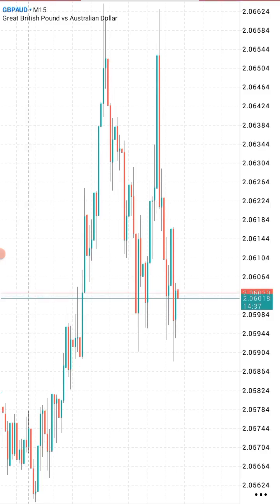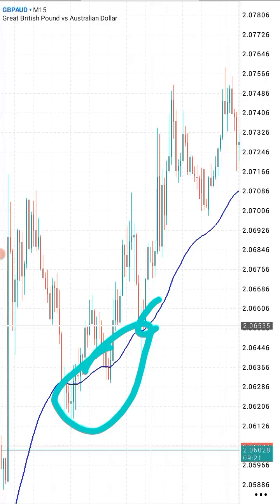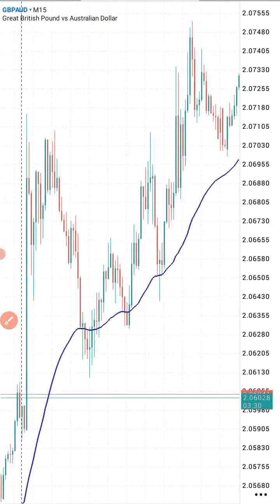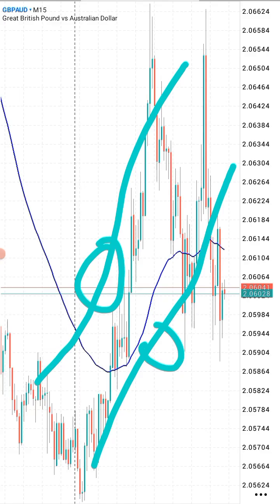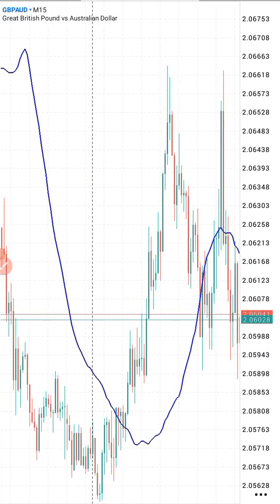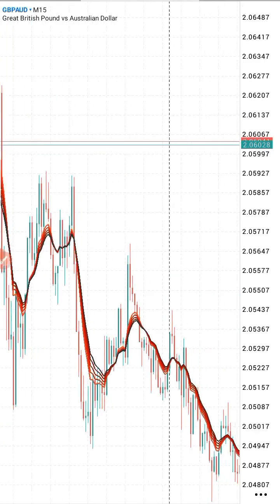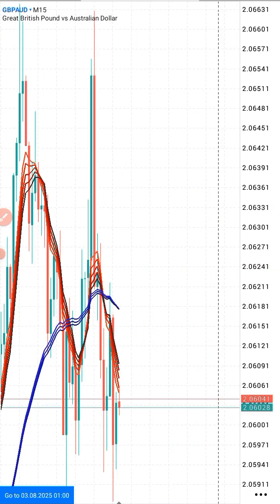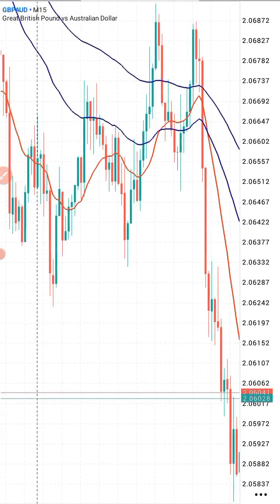Use Moving Averages Like a Pro (7 Hacks Most Traders Don’t Know) | Forex Trading Strategy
Forget everything you’ve heard about Moving Averages — most traders are doing it wrong!
In this video, I’ll show you 7 powerful hacks to master moving averages and build a profitable trading system that actually works.

💡 You’ll Learn:
✅ Why most traders misuse moving averages
✅ How to identify profitable pullbacks
✅ The truth about slope, acceleration & fake-outs
✅ How to use Displaced & Adaptive MAs for early signals
✅ Real setups using Multi-Timeframe Analysis and Mean Reversion

📈 By the end, you’ll have a complete moving average strategy ready to use across Forex, Stocks, and Synthetic Indices.

00:00 - ⚡ Intro: The Moving Average Mistake 99% of Traders Make
00:06 - 💡 Why Correct Usage of Moving Averages Matters
00:11 - 📈 The Secret Behind My Winning Moving Average Strategy
00:16 - 🎯 Hack #1: Start Every Trade with Pullback Confirmation
00:22 - 🧭 Hack #2: Read the Slope — Not the Price!
00:27 - 🧨 Hack #3: Avoid Fake-Outs with This Hidden Trick
00:33 - 🔮 Hack #4: Power of Displaced & Adaptive Moving Averages
00:41 - 🧠 Hack #5: Build a Complete Moving Average System
00:48 - 🚀 Hack #6: First Pullback After Breakout = Smart Entry
02:14 - ⚙️ Hack #7: Understanding Slope Acceleration vs Deceleration
03:48 - 📊 Bonus: High-Low Channel for Precision Entries
05:17 - 🧱 Recognizing Fake-Outs Like a Pro (Key Insights)
07:32 - 🔔 Displaced MAs: How to Spot Early Reversals
09:10 - ⚔️ Why Crossover Signals Are Misleading
10:56 - 💰 Bounce Patterns – The Hidden Goldmine Setup
13:24 - 🪶 Moving Average Ribbons for Market Strength
15:53 - 📏 Envelopes: The Most Underrated Trading Tool
18:10 - 💎 Volume-Weighted MAs – The Institutional Edge
19:59 - 🌍 Multi-Timeframe MA Analysis: The Pro’s Edge
21:42 - 🌀 Mean Reversion: Profiting from Market Extremes
23:57 - ⚡ Adaptive MAs – Adjusting to Market Conditions
26:11 - 🧱 MA Clusters: Hidden Support & Resistance Zones